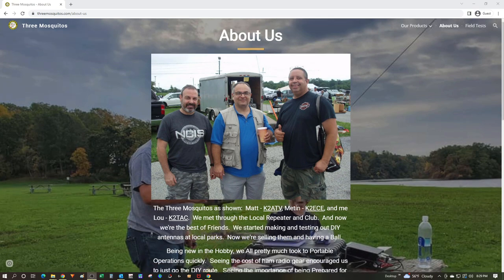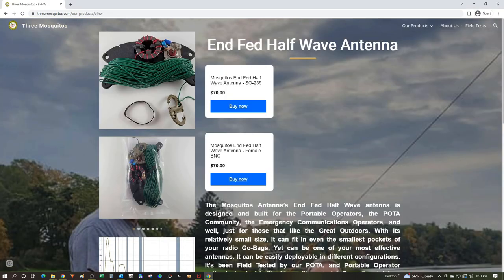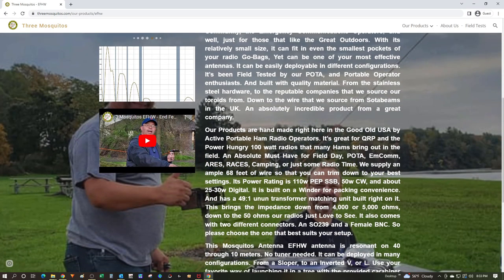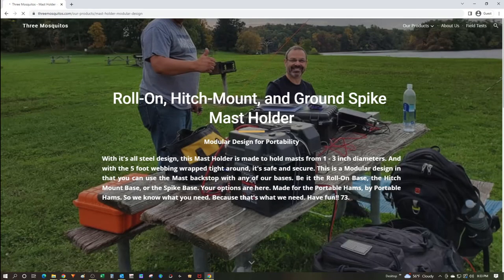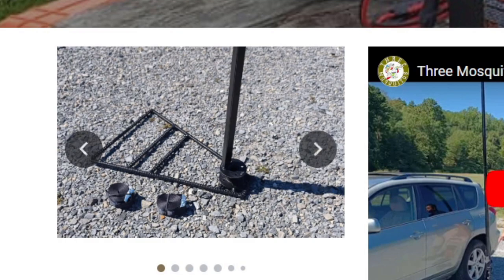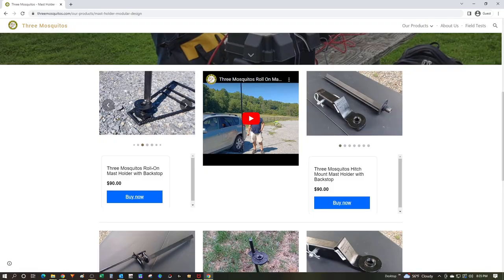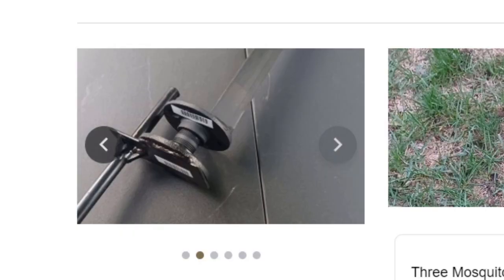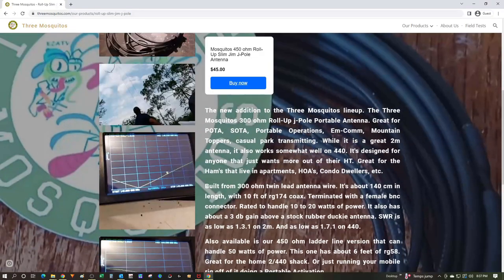Let's Check Out New Portable Ham Radio Antenna Gear from Three Mosquitos!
►►Let's check out some portable Ham Radio Antenna gear from new vendor Three Mosquitos!

▼ CONNECT!